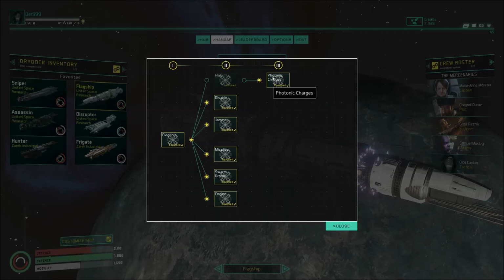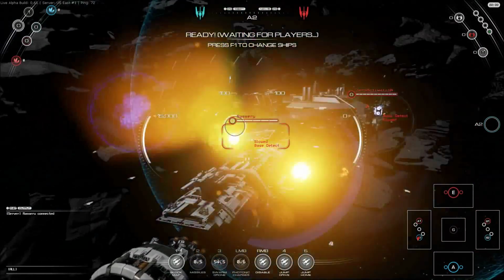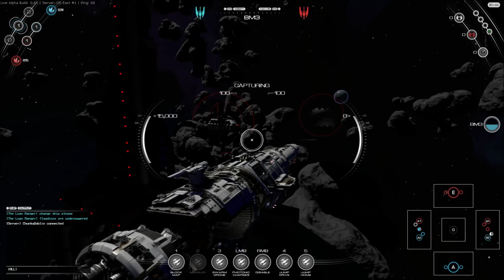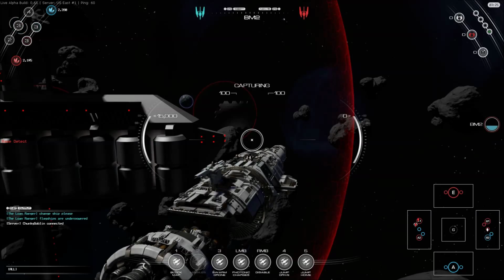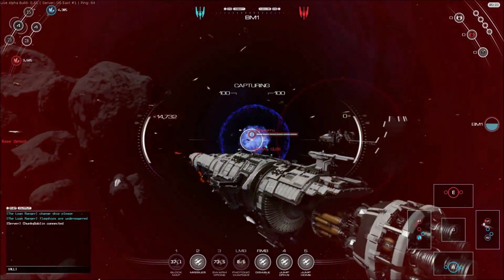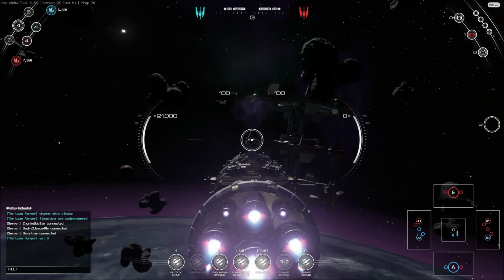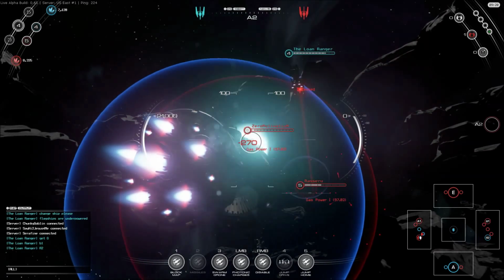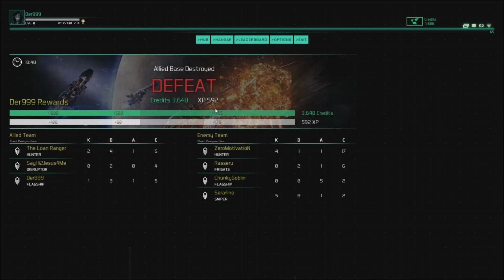Fractured Space - Alpha - Gameplay 3 (Flagship)